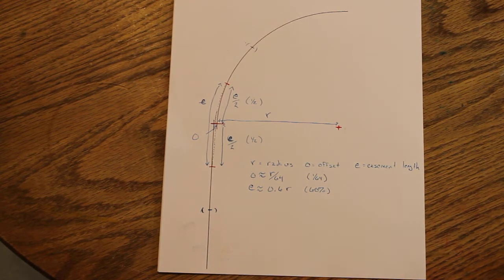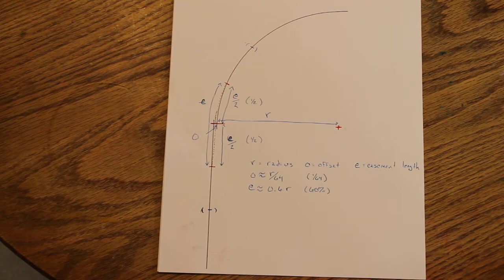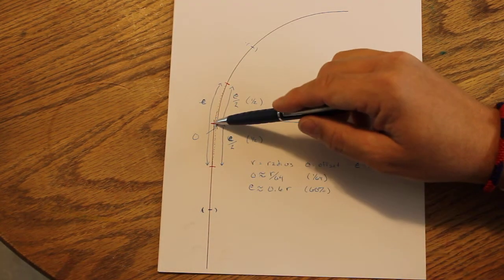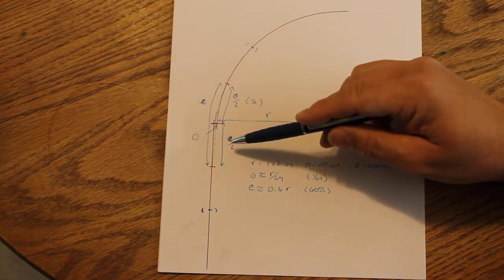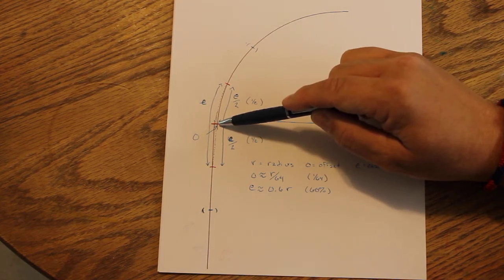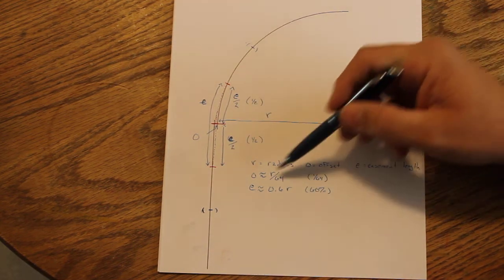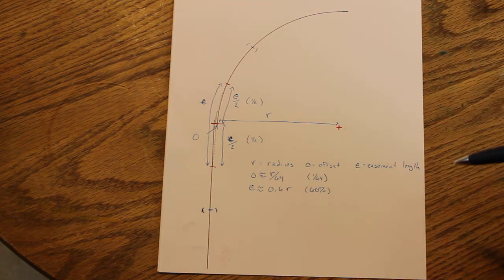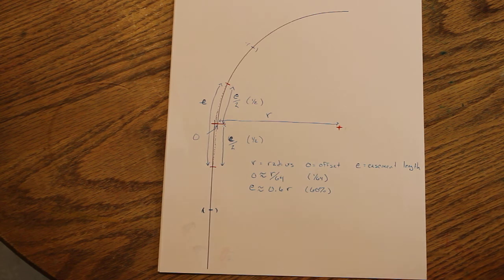Correction on Easement Equation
Here is a small correction to my earlier video on laying out easements for model railroad curves. I misspoke the formula for measuring out the easement lengths. I hope this video clears things up. Sorry for the confusion.